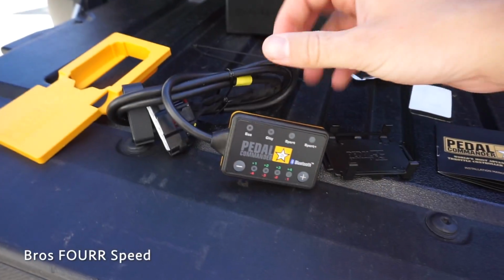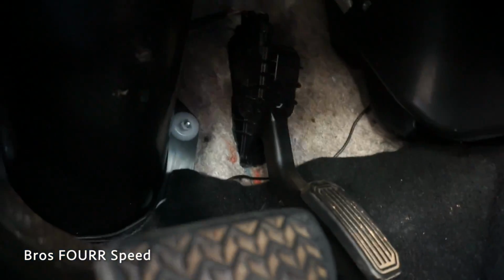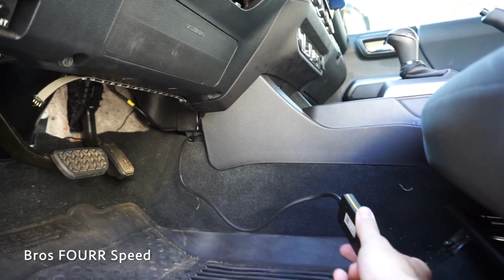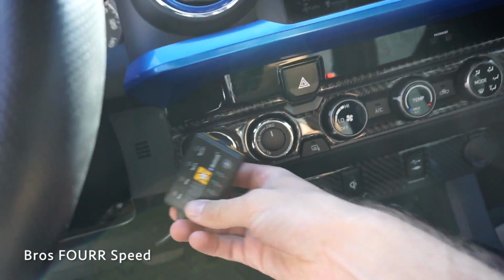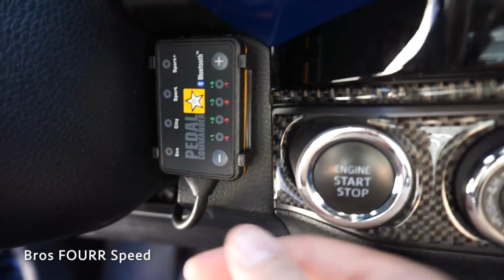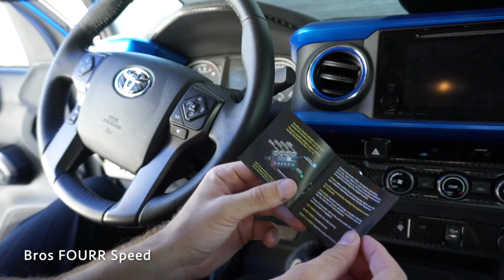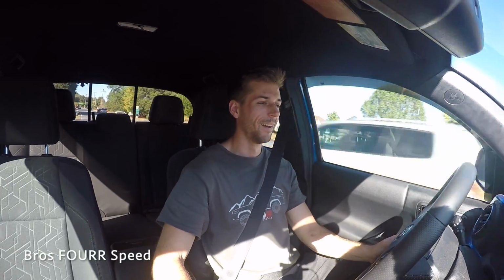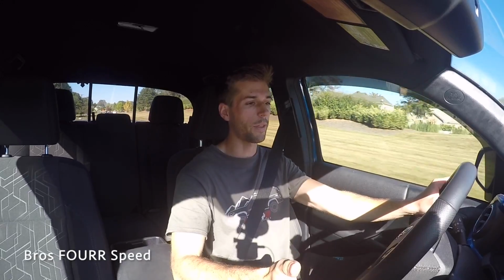Installing the Pedal Commander on My 3RD Generation TOYOA TACOMA!! *BIG GAINS!*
Time for a power modification for the Tacoma!!!  In today's video I install the pedal commander on my 2017 Toyota Tacoma!!  This is one of the simplest mods to install and takes about 1 minute.  Simply disconnect the connection behind the gas pedal and install the new wiring and that's it!  There are 4 different settings with each one having 9 different modes!
 In this video I just get my initials impressions of the system between off and on, and already what a difference!!  It turns the "sluggish" Tacoma into something with a lot more throttle response!  I can't wait to test this out daily driving and get back to you with those results in a week!!
Adding the Pedal Commander is a must have modification to the Toyota Tacoma!! I can't believe I didn't do this sooner on the Tacoma! While it doesn't actually add any horsepower or torque, it makes the power more usable since throttle response is now instant vs being super laggy. If you have a Jeep Wrangler, Toyota 4Runner or other similar vehicles, I'd highly recommend adding a Pedal Commander! TacomaBeast has them available!

Tacoma Beast!

2. Follow Bros FOURR Speed and Tacoma Beast on Instagram
3. Comment on the thumbnail picture (Instagram), your color and any modifications
4.  One week from this upload I will pick a winner for the 3rd Gen Tacoma K&N Air Filter!!

Vlog/Action Camera:
- GoPro Hero